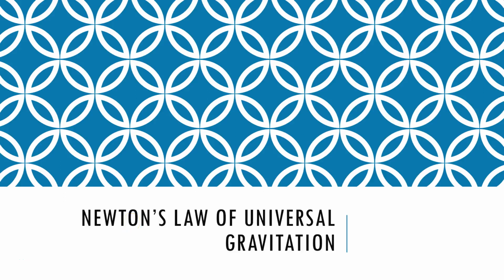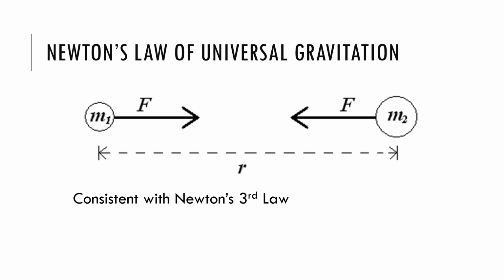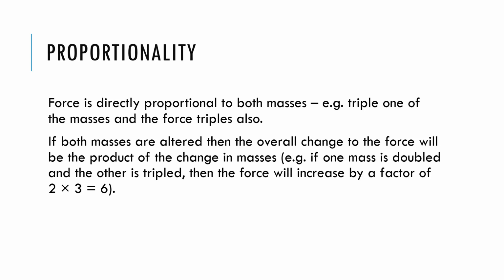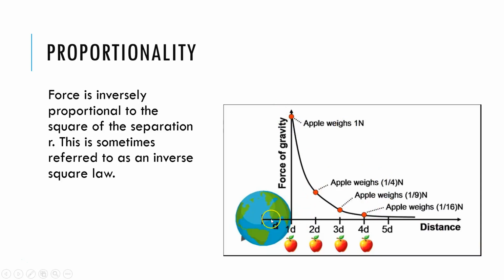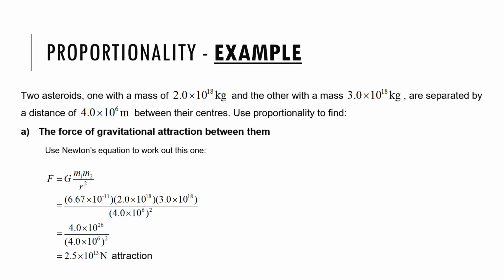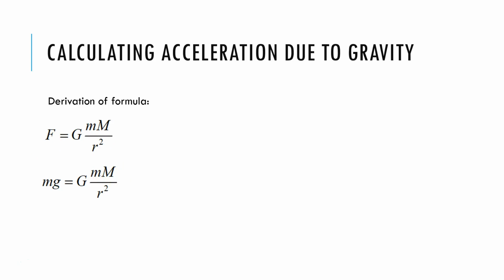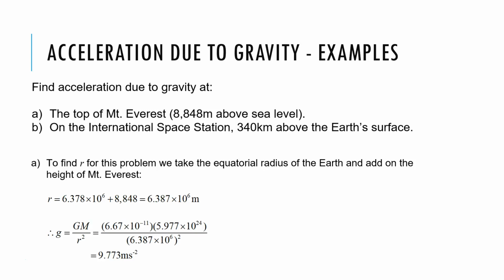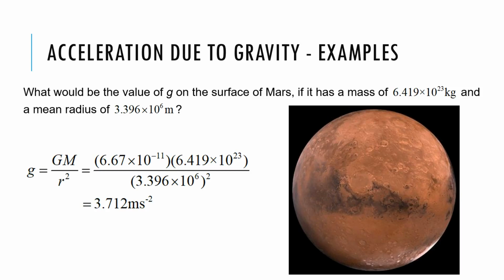Newton's Law of Universal Gravitation